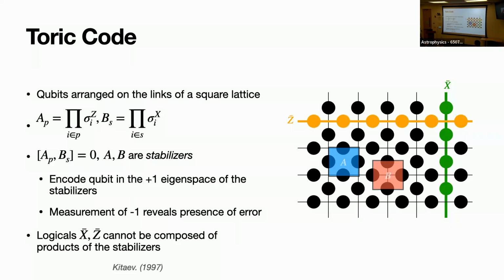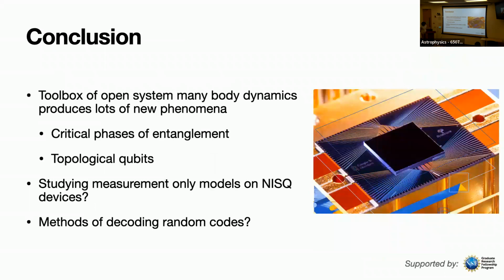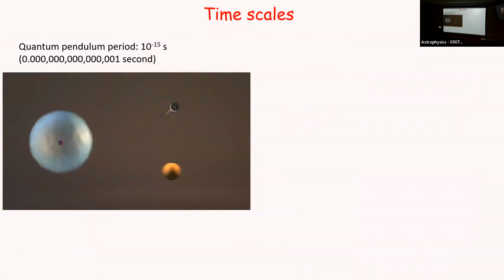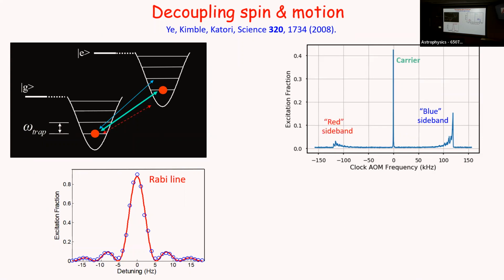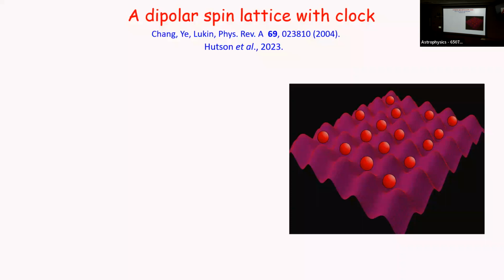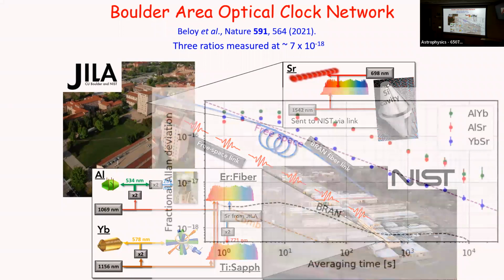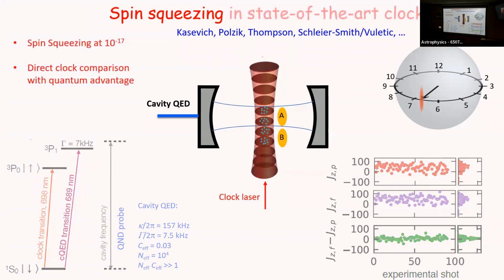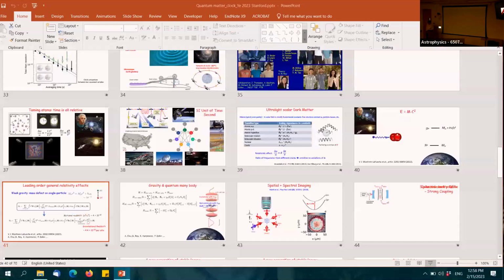Feb. 15, 2023: Jun Ye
Talk title: "Quantum matter and clock: from emergent phenomena to fundamental physics"